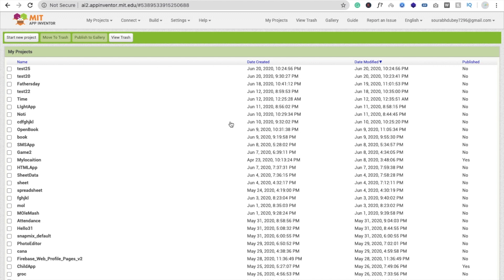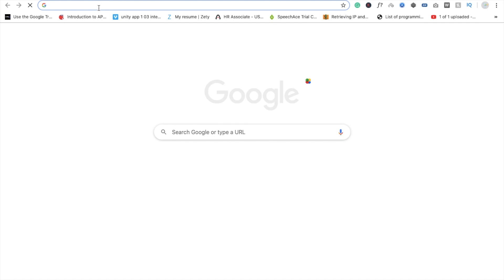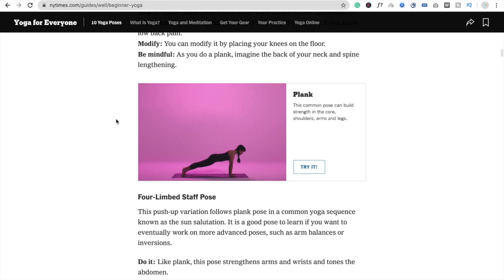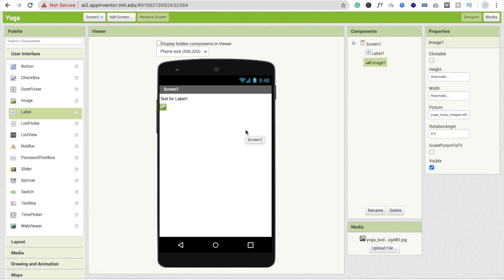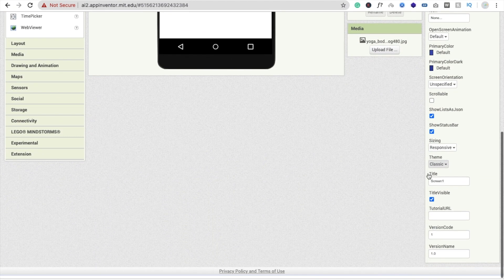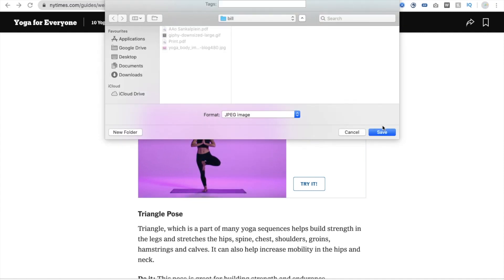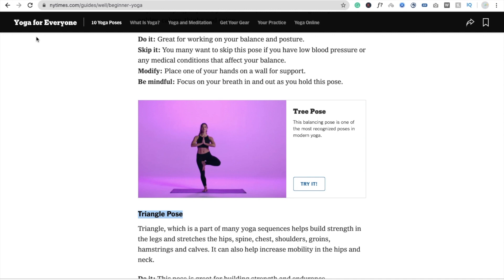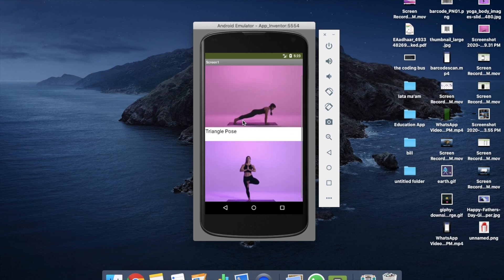How to make Simple Yoga App in MIT App Inventor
mole mash 2
code appinventor mit edu login
mit app inventor sample projects
mit app inventor 6 digit code
is mit app inventor safe
how to create app using app inventor
mit college code
mit udemy
mit app inventor course
mit app inventor 2 2019
eenjeen
udemy thunkable
mit app inventor translator
app inventor advanced tutorials pdf
udemy courses
mit app inventor fitness app
easy apps to create on mit app inventor
mit app inventor game tutorials